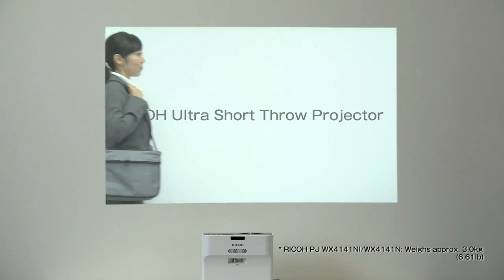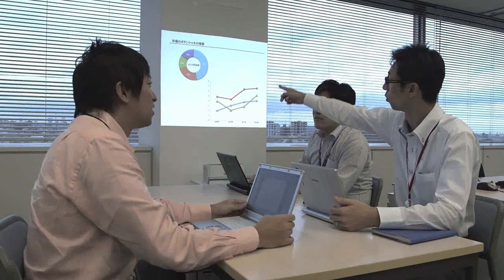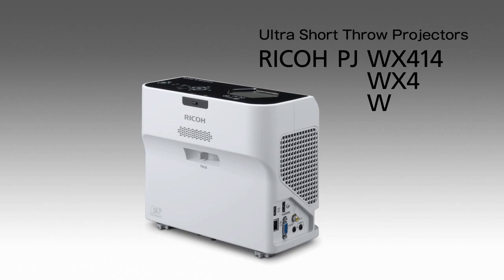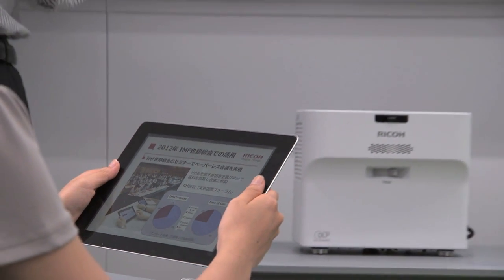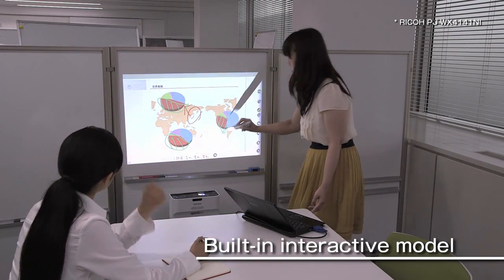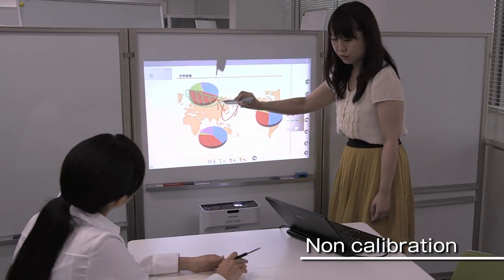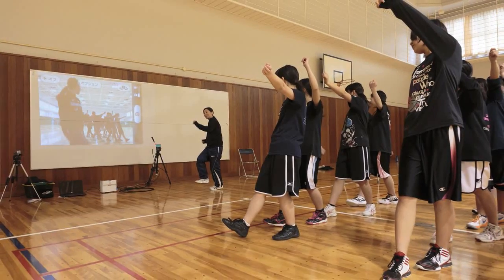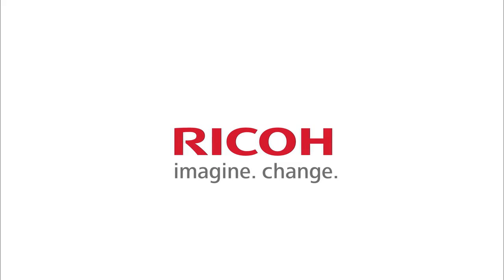Ricoh Portugal Projetor video PJ WX4141N | PJ WX4141Ni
Ricoh Lança 3 Novos Projetores Verticais Revolucionários
com Distância de Projeção Ultra Curta

Esta segunda geração dos seus revolucionários projetores verticais com distância de projeção ultra curta, capazes de projetar uma imagem de alta definição com praticamente 203cm de diagonal quando colocado apenas 24,5cm de uma parede ou ecrã, uma das melhores combinações da indústria. Esta nova e elegante tecnologia, que pesa apenas 3kg, permite fazer apresentações e vídeo com impacto em espaços pequenos com grande flexibilidade.

Todas as aplicações são possíveis: empresas que não possuem grandes salas ou não querem fixar equipamento no teto, restaurantes e bares com reduzido espaço, feiras e lojas que precisam de projetar imagens e video em pequenos espaços. Mesmo o uso como home cinema em casa é fantástico, pois este pequeno projetor é elegante e compacto, sendo o ideal para colocar na sala de cada utilizador.